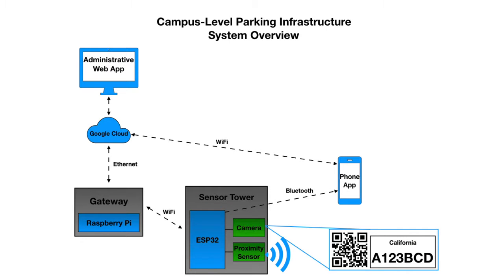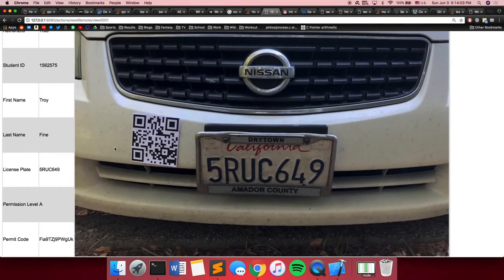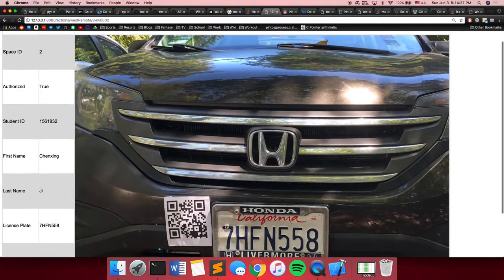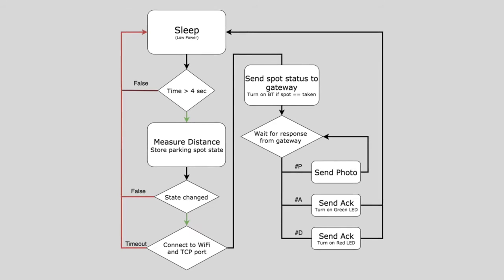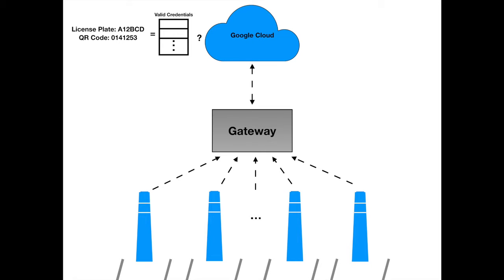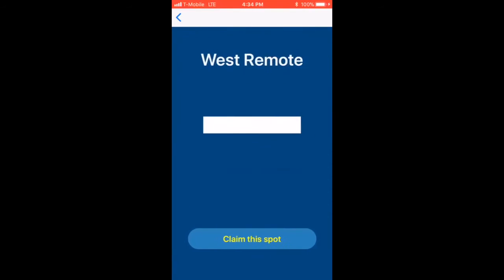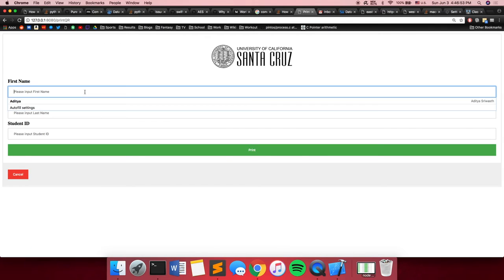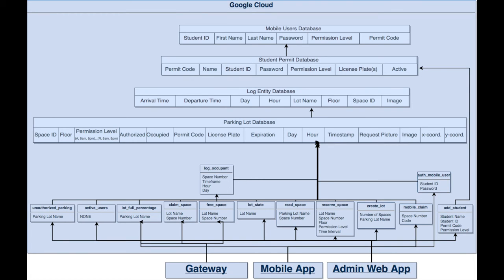UCSC - Parking Management Infrastructure Project (Senior Design/Capstone) Team 3 - 2018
This is an informational video about our senior design project for UC Santa Cruz.

The goal of this project was to improve the existing parking lot systems in place by using the concept of IOT (Internet of things). By utilizing several hardware and software elements and tools, our group seeks to design and implement an affordable, scalable and robust solution to bring about a revolutionary new concept to park and manage parking in these giant infrastructures.